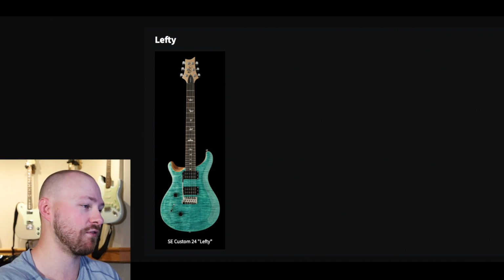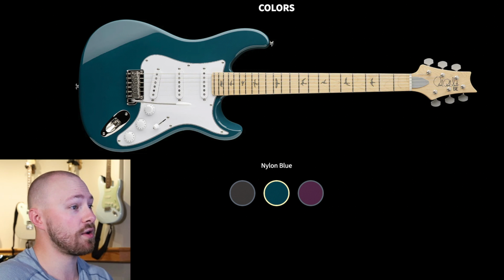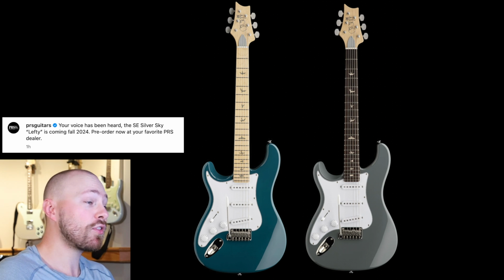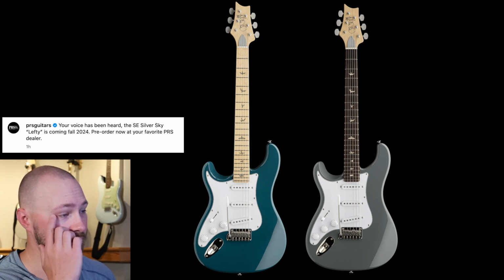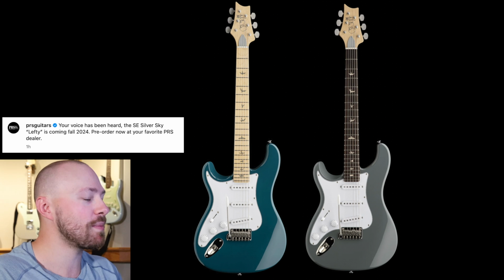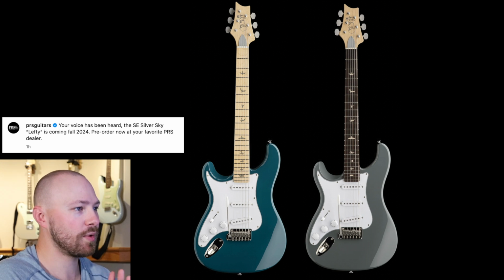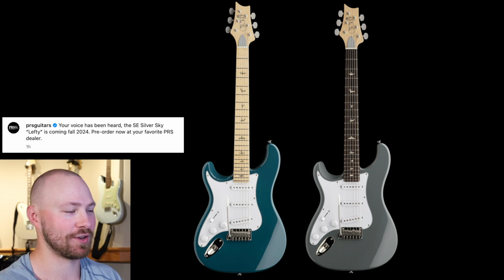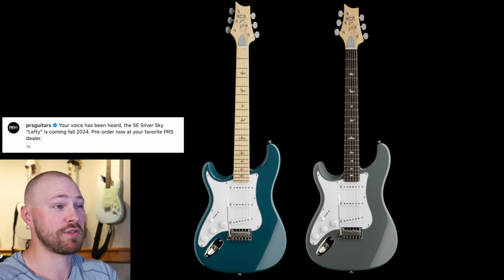Left Handed Silver Sky's Are HERE - John Mayer & PRS Announce the "Lefty" SE Silver Sky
PRS and John Mayer are FINALLY making Left Handed Silver Sky's with the announcement of the "Lefty" PRS Silver Sky SE